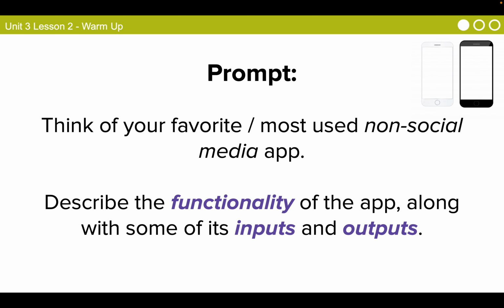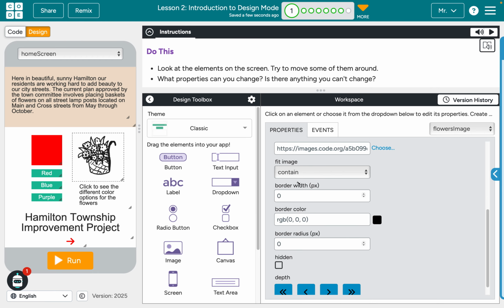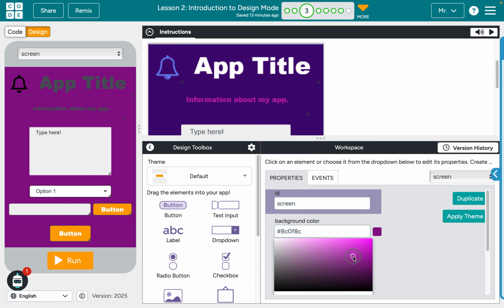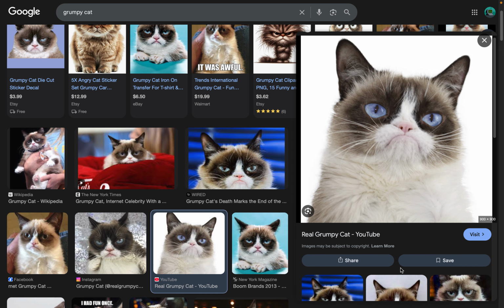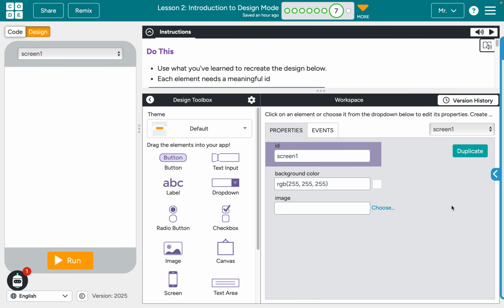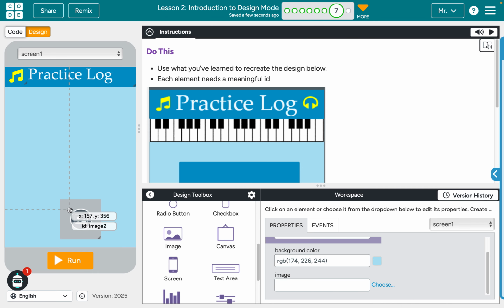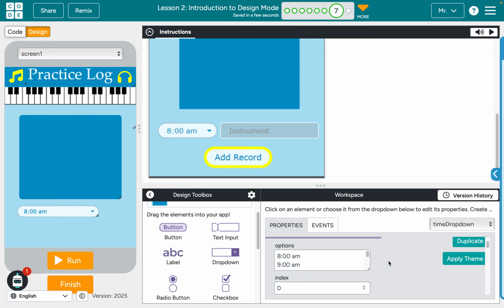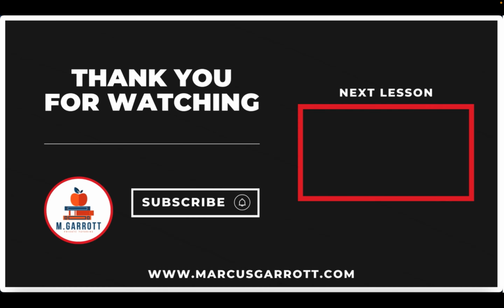Unit 3 Lesson 2 – Code.org CS Principles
Mr. Garrott teaches lesson 3.2, introducing you to Design Mode in App Lab and walking you through the activity levels. You'll learn how to add elements to your app screens and adjust their properties.

Lesson 2: Introduction to Design Mode